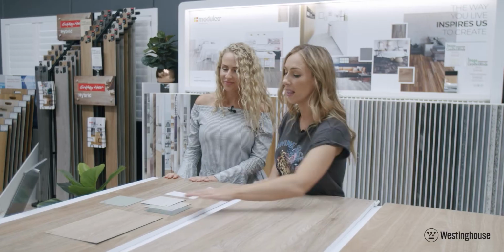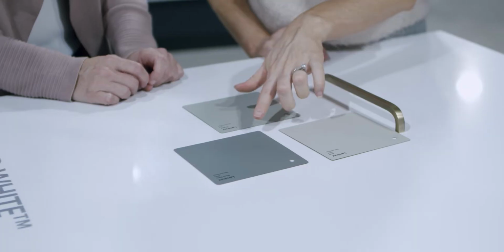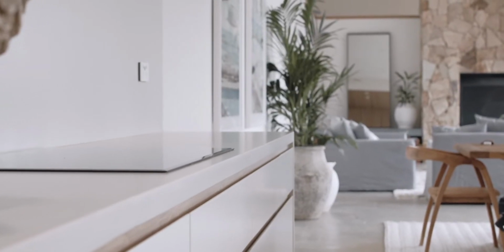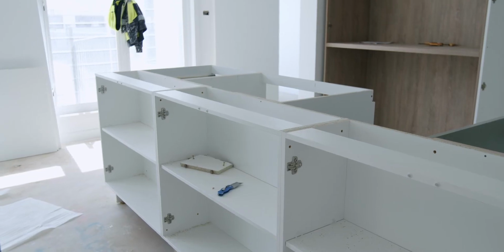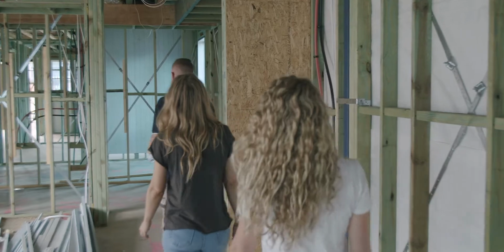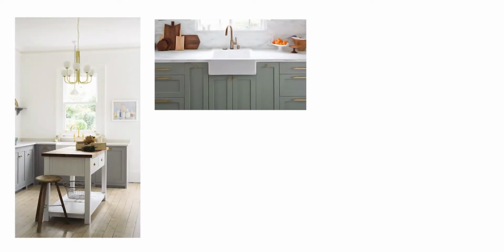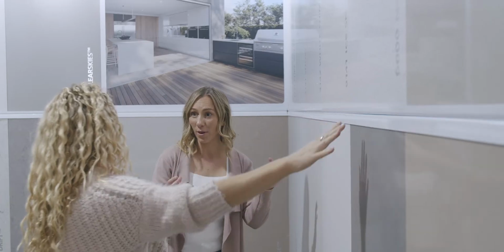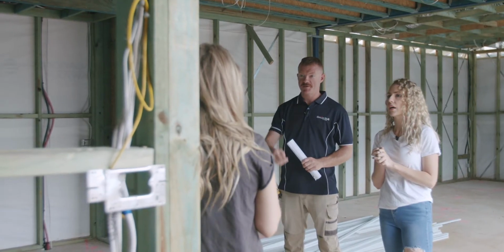The first steps for kitchen design success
You know what they say… the kitchen is the heart of the home💕

It’s also one of the biggest investments you will make in your home. If you want to know how to design and plan a kitchen layout that you love the look of AND has a functional layout too than watch on!!!

We’re sharing our secret to kitchen design success, and it all has to do with the first steps in the planning process.